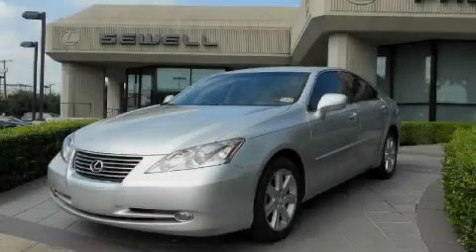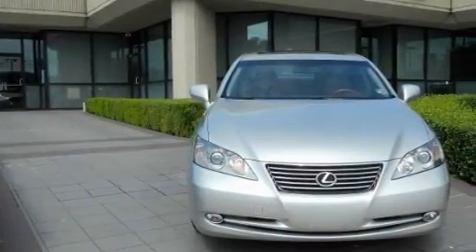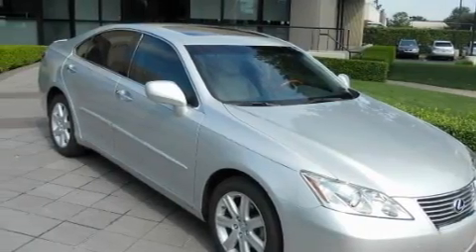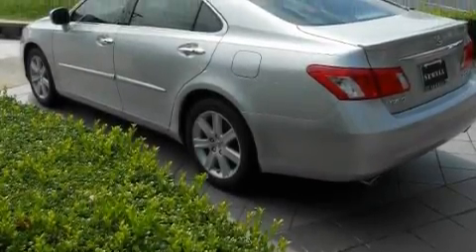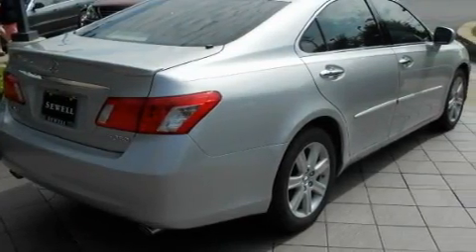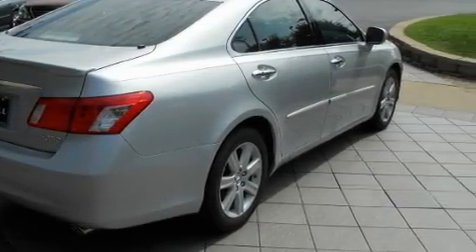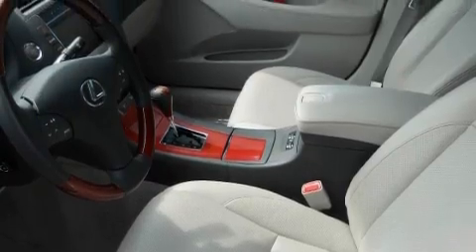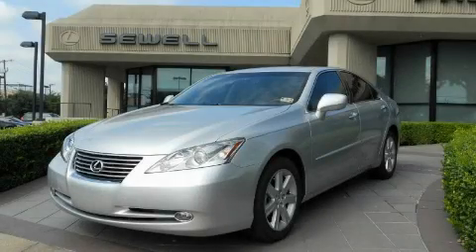2007 Lexus ES 350 Dallas TX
Year: 2007
 Make: Lexus
 Model: ES 350
 Engine: 3.5L SFI 24-valve V6 engine
 Trans.: Automatic
 Exterior: Silver
 Miles: 29,644
 Interior: Gray

 2007 Lexus ES 350 Dallas TX